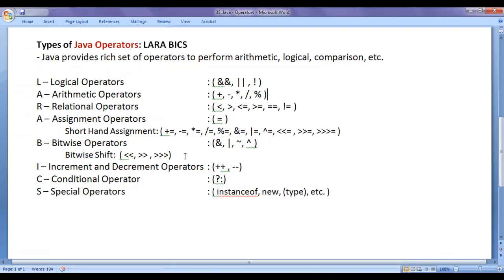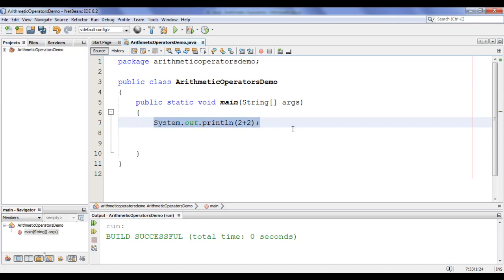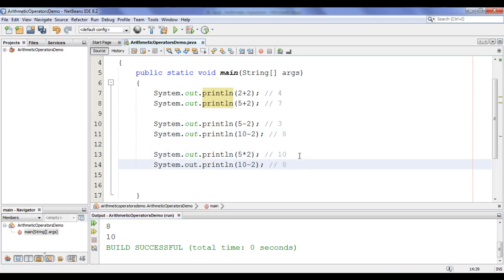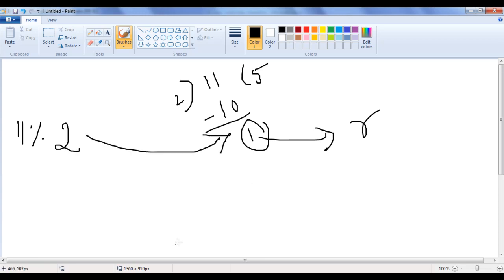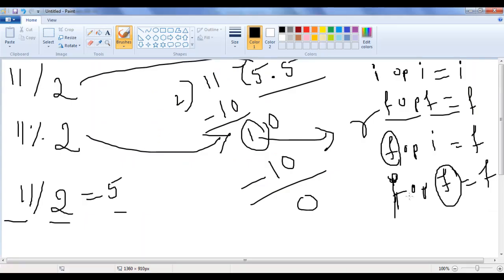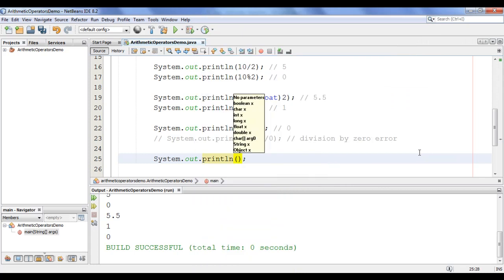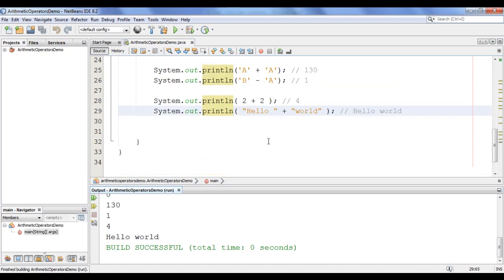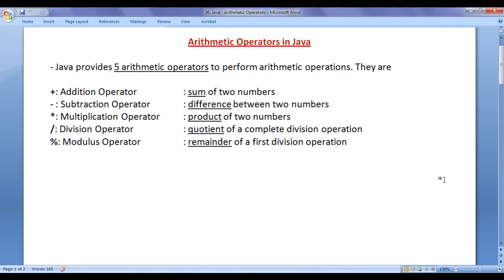Arithmetic Operators in Java - Java Tutorial 17 🚀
► Master the 5 arithmetic operators in Java with this tutorial. Learn about addition, subtraction, multiplication, division, and modulus operators through practical examples. Perfect for beginners looking to perform basic arithmetic operations in Java programming.